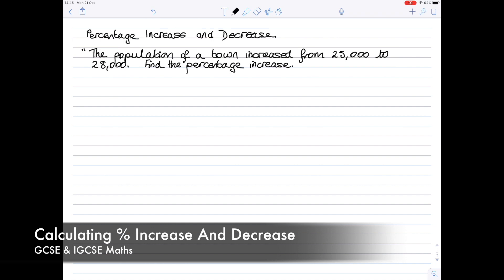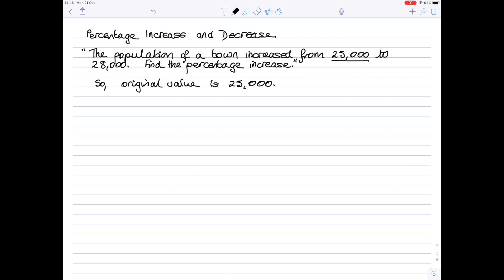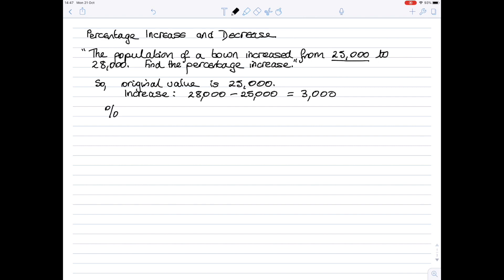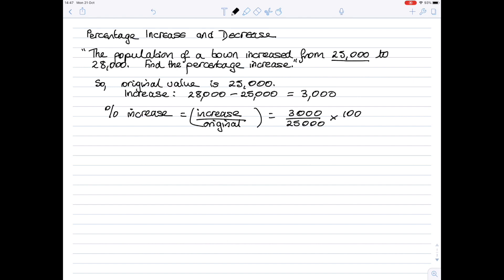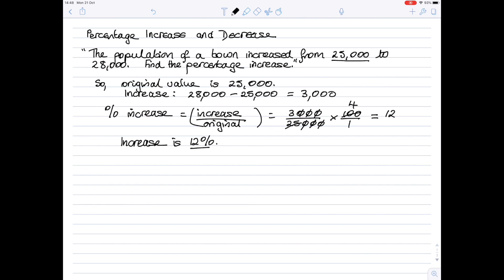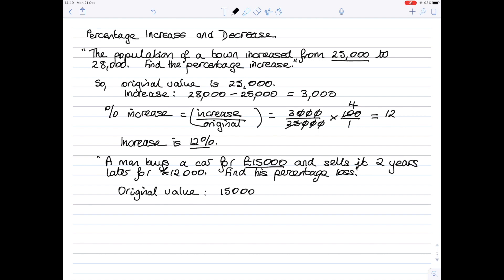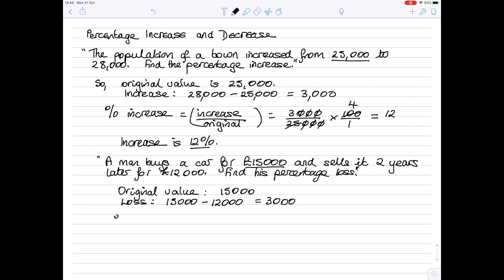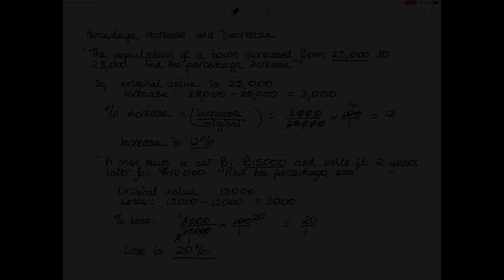Percentage Increase And Decrease | GCSE & IGCSE Maths | AQA, Edexcel, CIE, OCR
Hazel and Lesley show you how to do simple percentage increase and percentage decrease calculations.